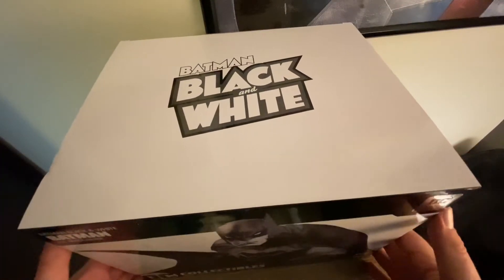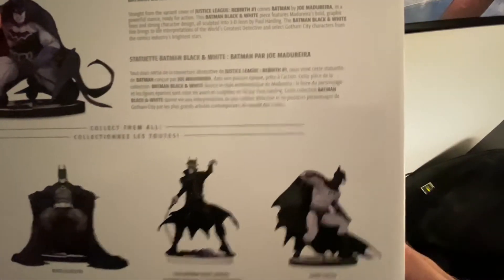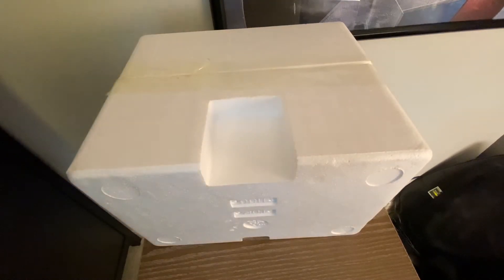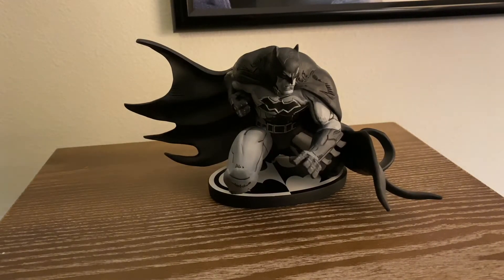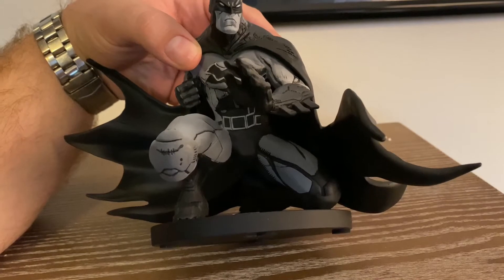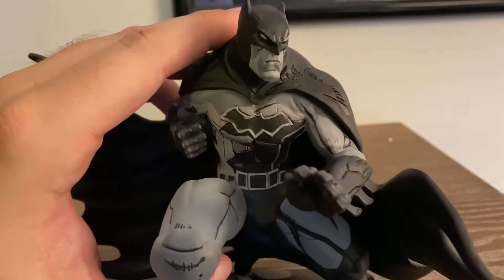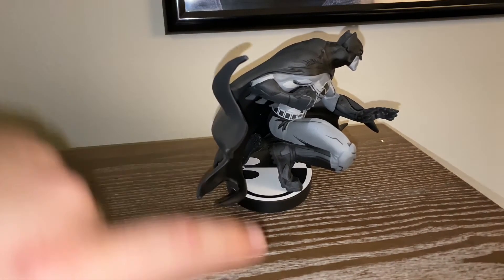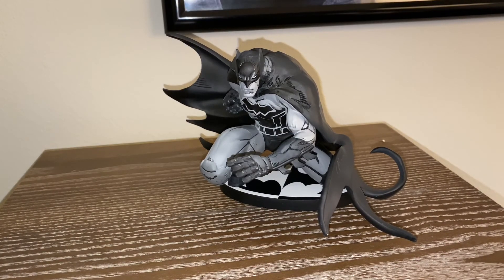Joe Madureira Batman Black & White Statue Review and Unboxing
Brent reviews the newest Batman Black & White Statue designed by Joe Mad!